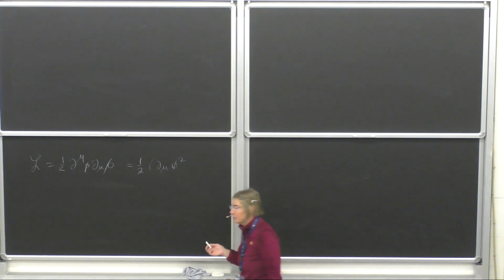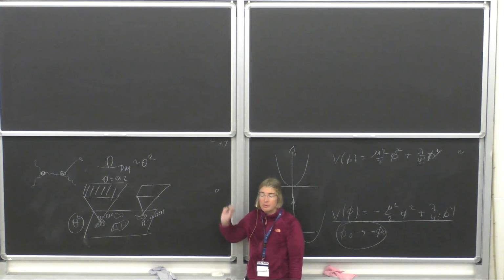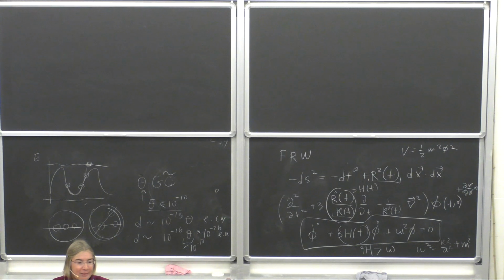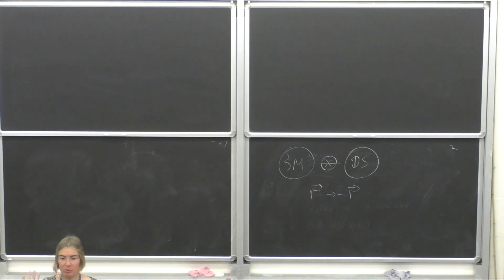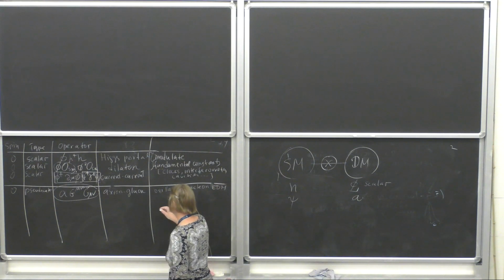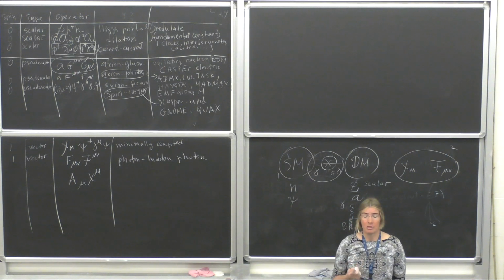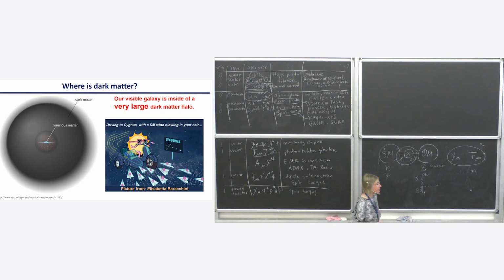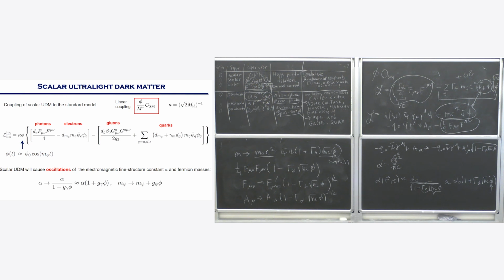Marianna Safronova: "Tabletop Experiments" - Lecture III